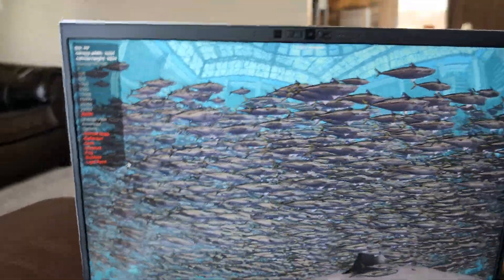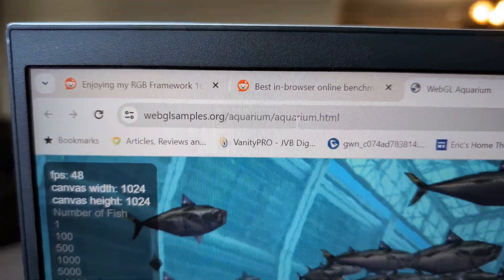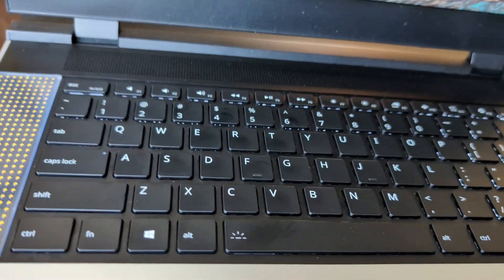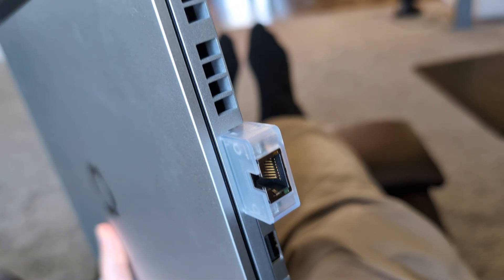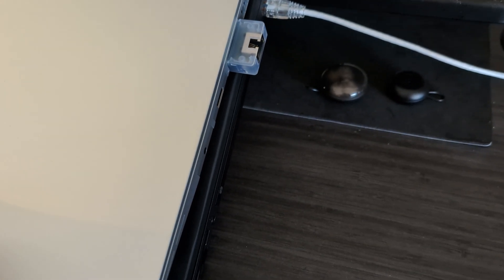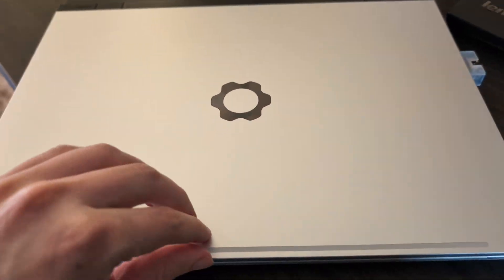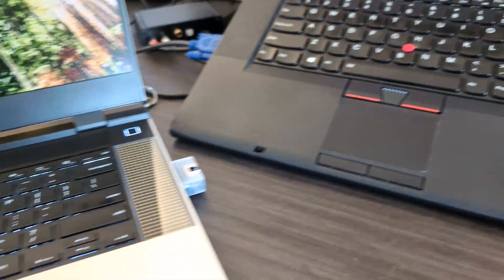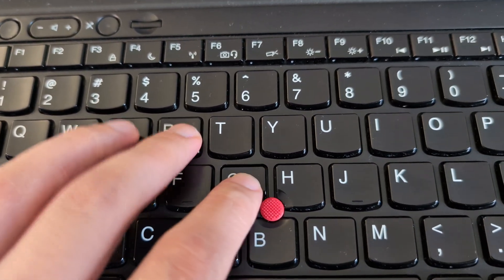Framework 16 Quick Benchmark, Fan Noise on Battery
Framework 16 laptop with AMD 7700s GPU and AMD CPU running on performance mode, unplugged.